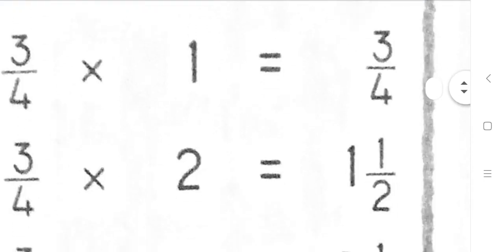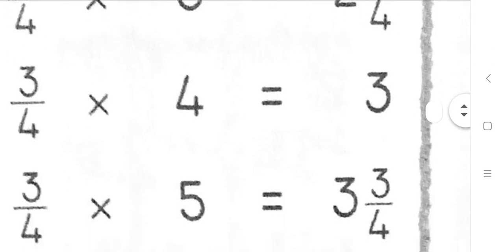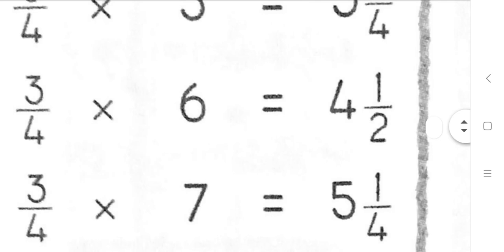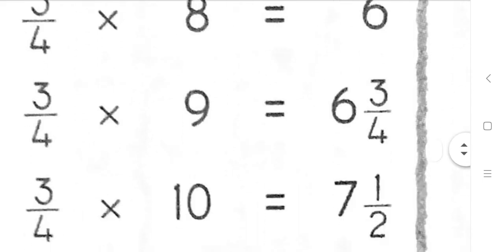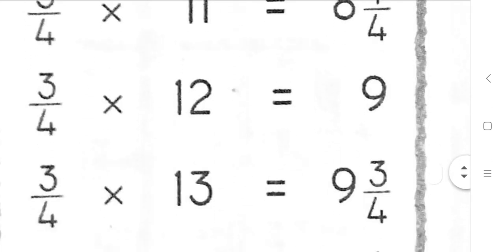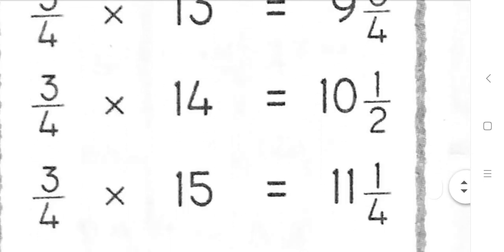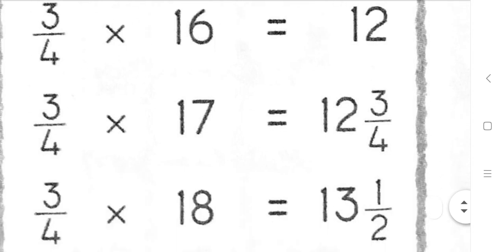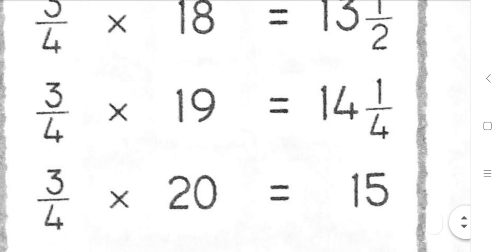Multiplication table of three quarter || multiplication table of 3/4